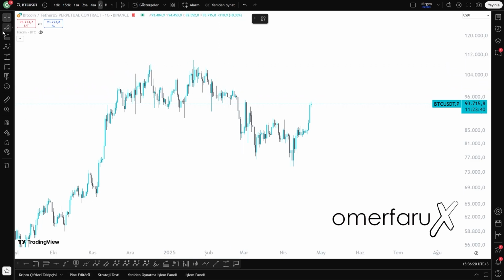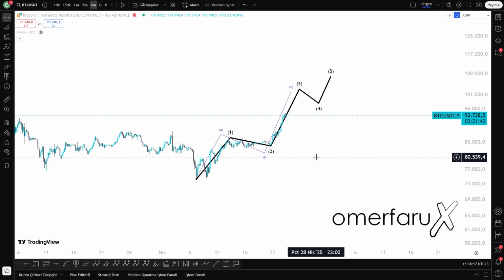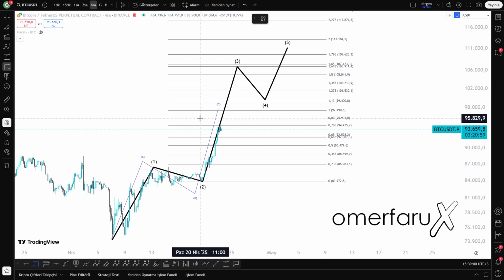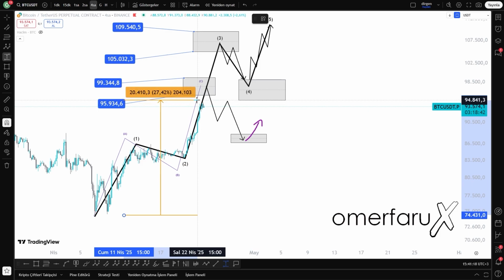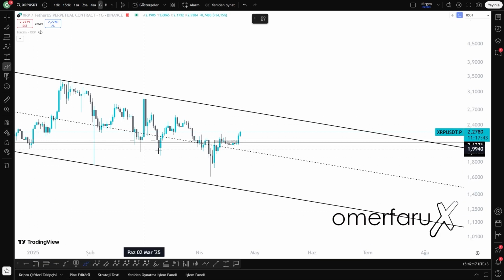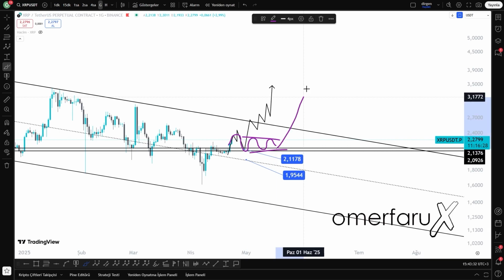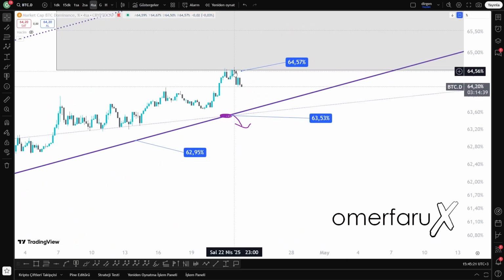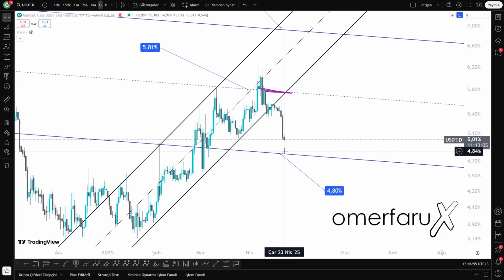Major Breakout! BTC & XRP Elliott Waves Technical Analysis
📄 Description:
The charts are heating up! 🚀
In this video, we analyze the possible major breakout in Bitcoin and XRP using Elliott Waves theory. Are we entering wave 3 of a massive bullish impulse, or are we witnessing a deceptive ABC correction?
We also explore key resistance and support zones, along with BTC and XRP dominance insights that could shape the next big move.
Don't miss this crucial update if you're tracking the market momentum!

⏰ Time-sensitive levels
📊 Wave structure breakdown
🔥 Potential scenarios revealed